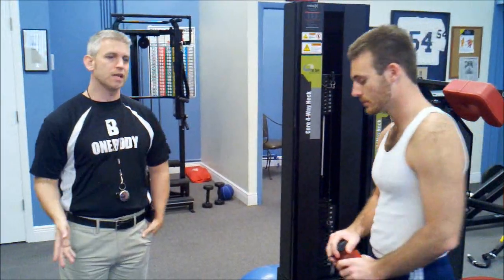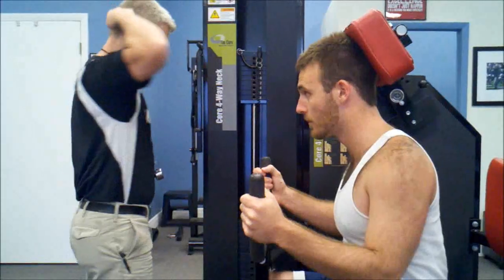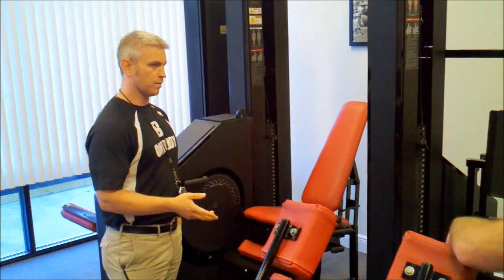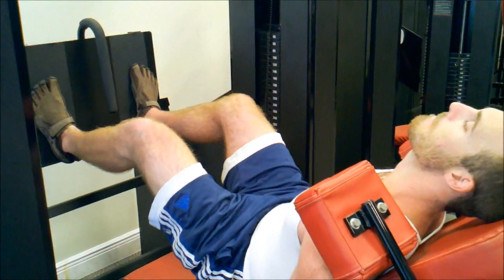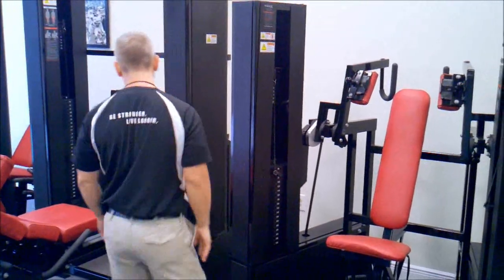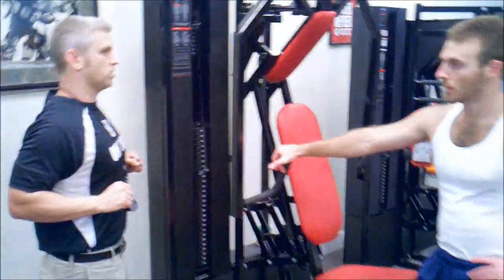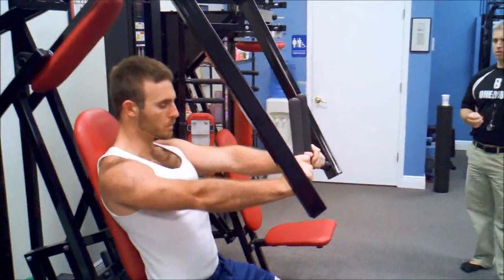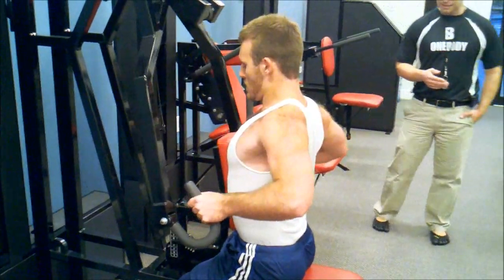Drew Baye Super Charged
Conquer inner trauma and Become the Ultimate Alpha Male with the Complex PTSD Masterclass. Save $100 now

Drew Baye instructing Anthony Johnson through a high intensity exercise session in Central Florida.